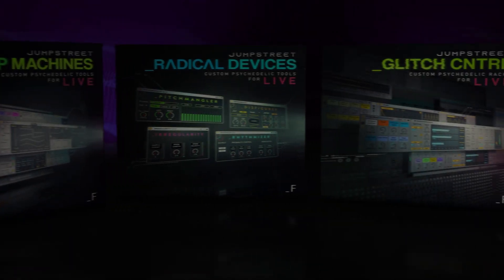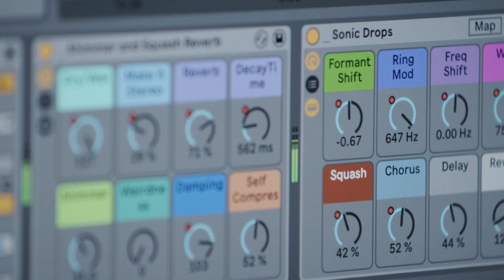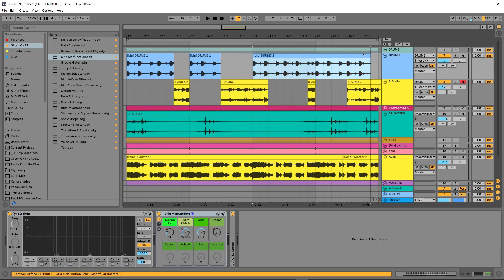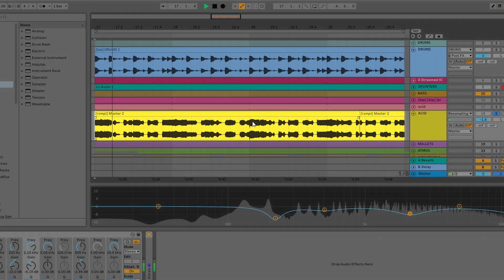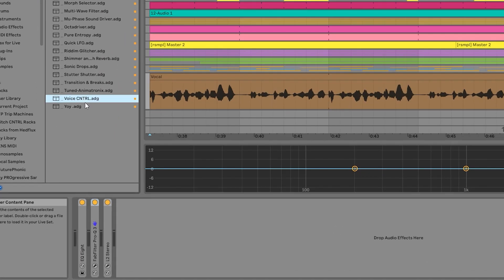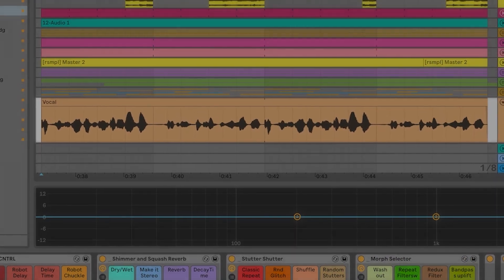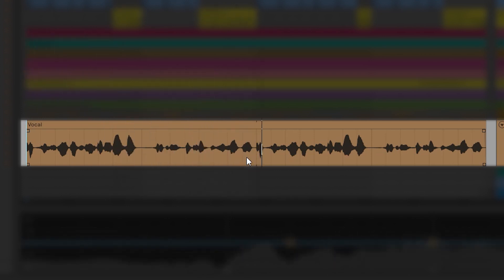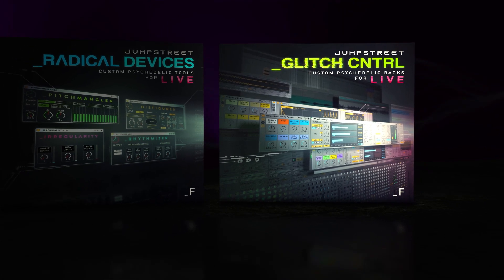_Glitch CNTRL for Live | HACK your production with these EPIC FX Racks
0:03 Overview
0:12 Drum Stutter
0:37 Acid FX
0:52 Vocal Slam

► A suite of heavy manipulation racks that speaks your language.

We all know that there's a crowded arena of glitch processors and plugins out there. The advantage of Glitch CNTRL is the size - quick, interchangeable racks that you can stack and throw in your Live devices quick-fire. Maximum glitch that fits your workflow.

Warped transitions? Check. Grid sound generators? In the bag. Groundbreaking FX processing? Got it. Voice sample wizardry? Let's do this.

► Cosmic Innovation.

Designed exclusively for Ableton Live 10 users, _Glitch CNTRL is your new toolkit of machines and macros which will elevate your production to cosmic proportions. The suite was lovingly designed by Raffael Willi AKA Jumpstreet, whose mischievous programming and tireless attention to detail delivers a professional-grade power-punching production experience.

► Radical Devices.

_Glitch CNTRL also contains two custom Max for Live devices made by Jumpstreet, the Disfigurer and Pitchmangler. Drop these into your project to bring a whole new level of whacky processing to your next track.

Get connected to Futurephonic!